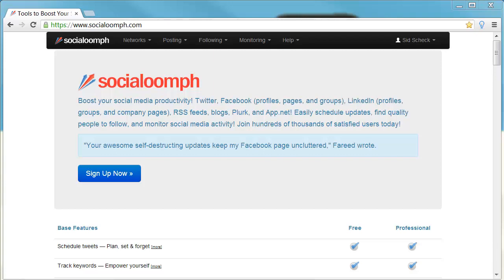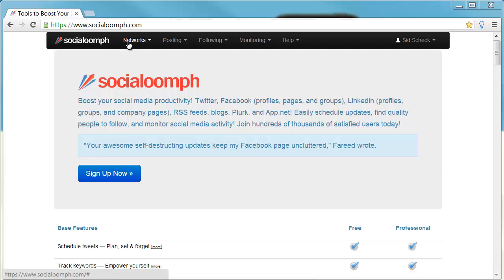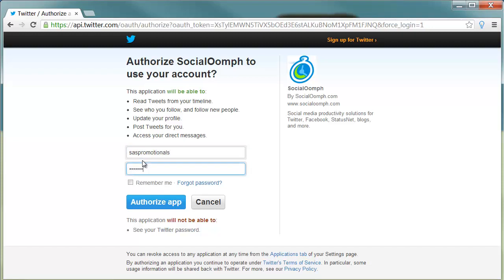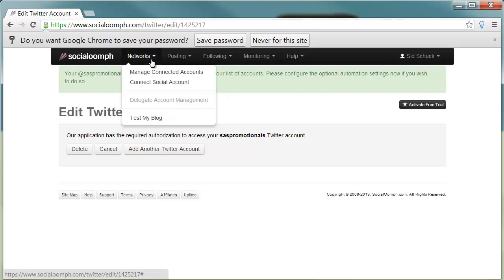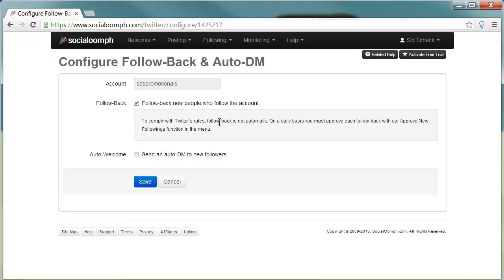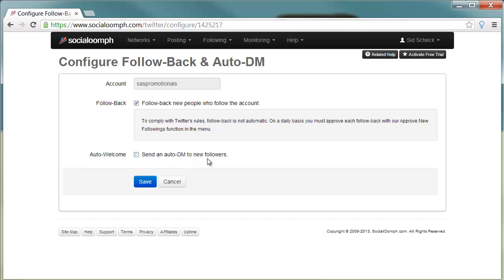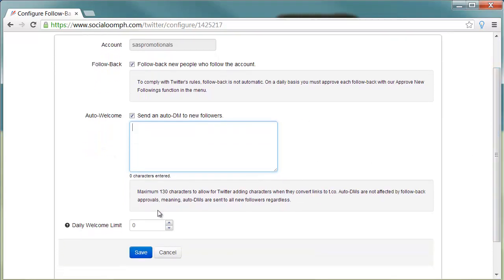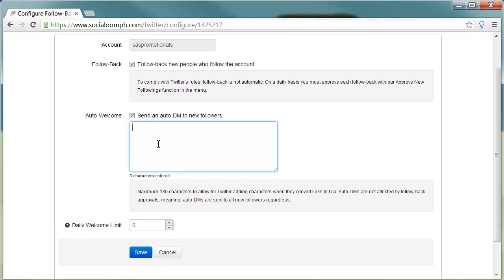How To Set Up An Auto Response Back To New Followers In Twitter Through Socialoomph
This is a video tutorial showing you how you connect your Twitter account to Socialoomp and then set up an auto response back to new followers.